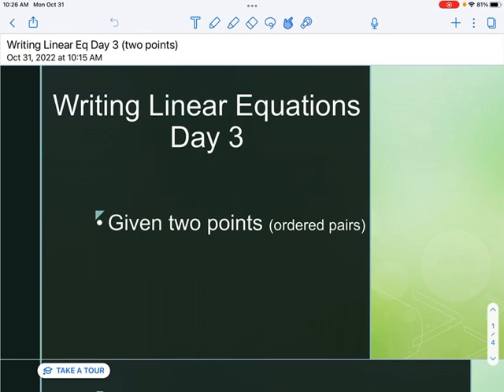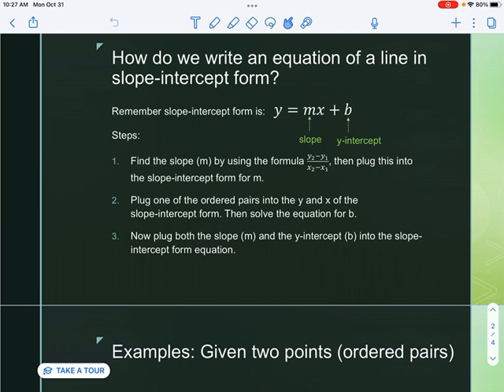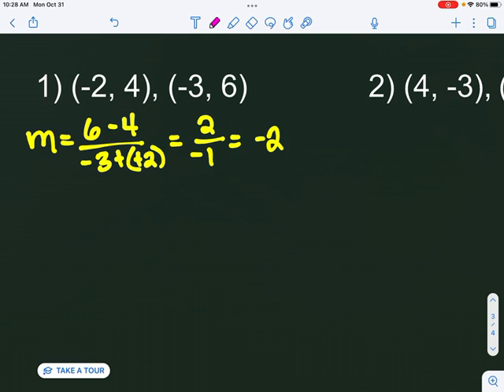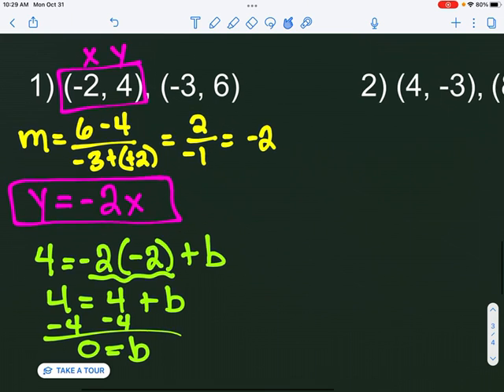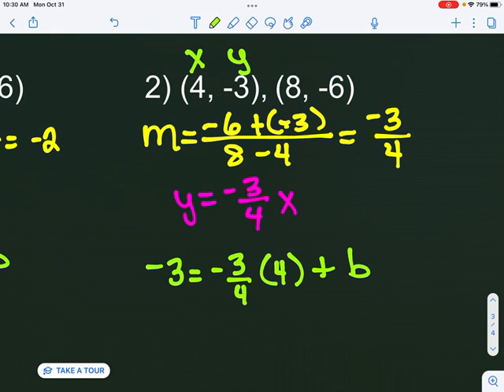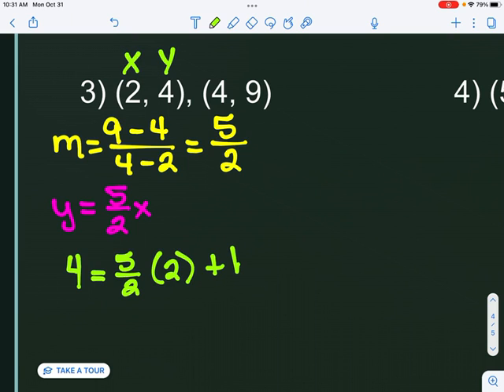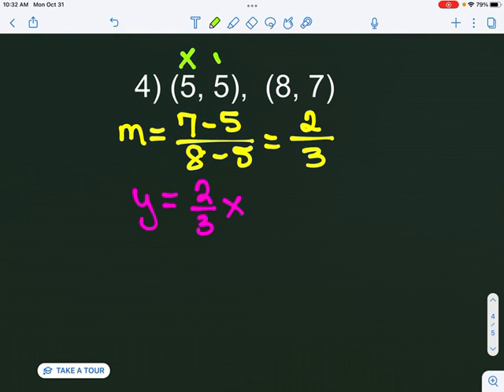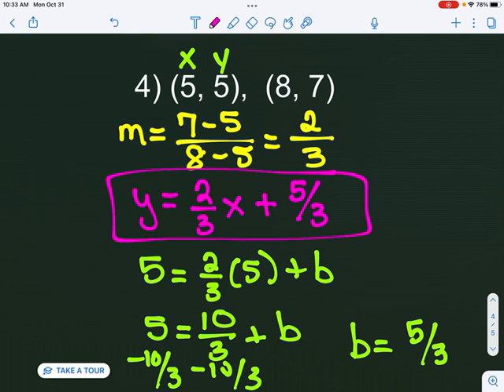Writing linear Eq Day 3 two points